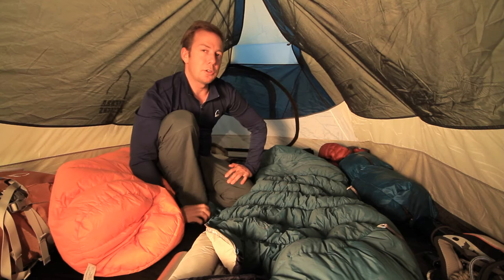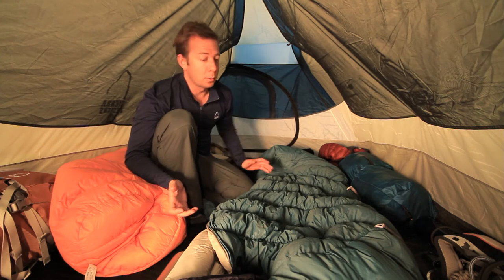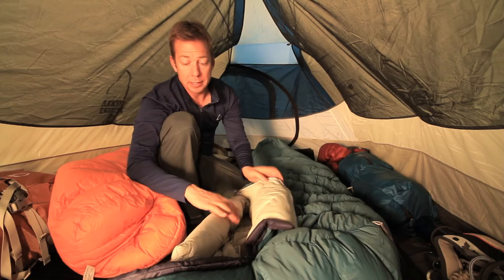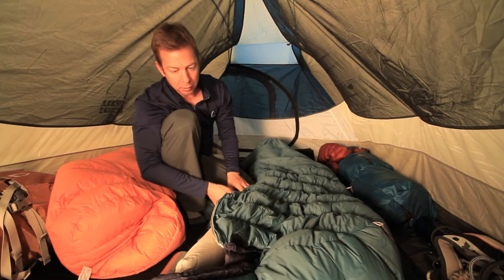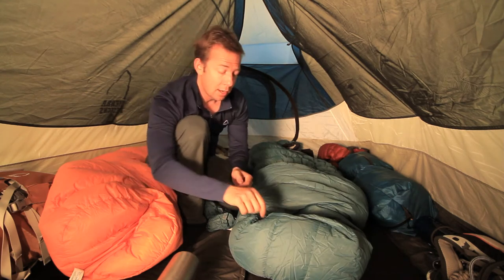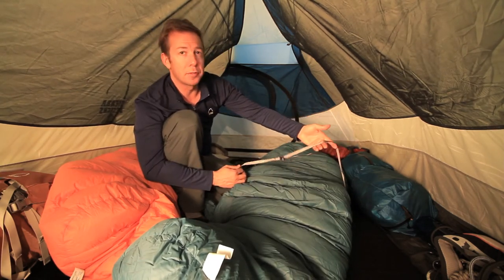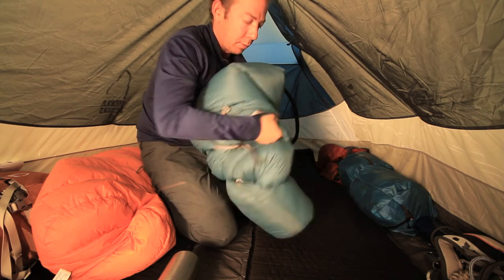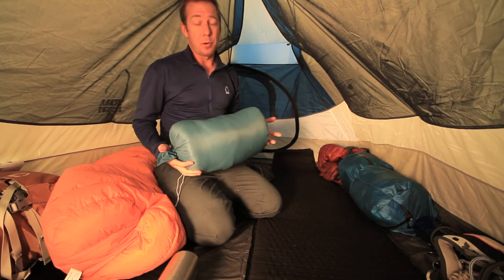Sierra Designs Nitro series sleeping bags (2011)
You won't believe how much warmth and comfort you get from such a small package - the Nitro packs into a tiny sack (included), but stays toasty. We build in Flex™ between the shoulders and knees, so you get the comfort and thermal benefits, while saving precious ounces. Continuous baffling and a draft tube contain 800-fill goose down, the warmest, lightest insulation available.